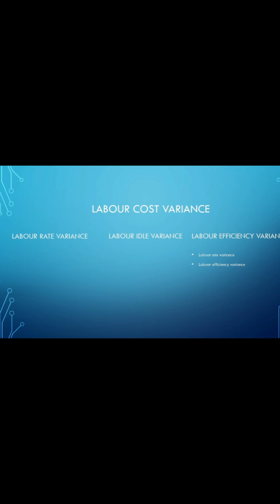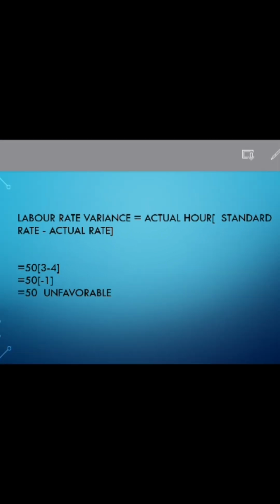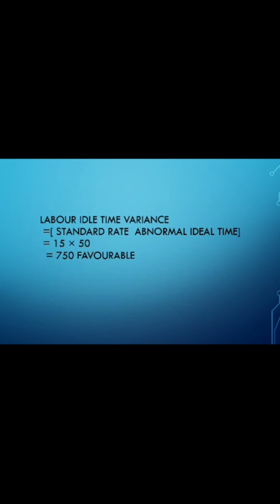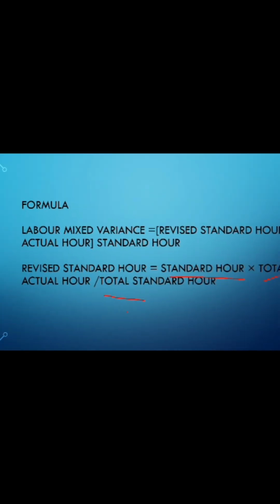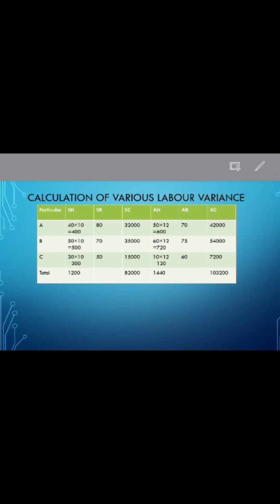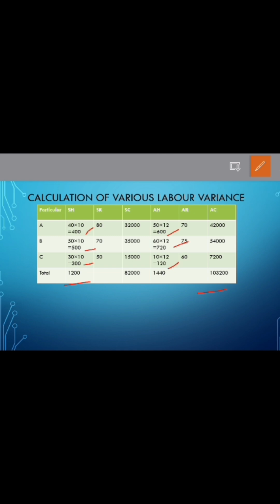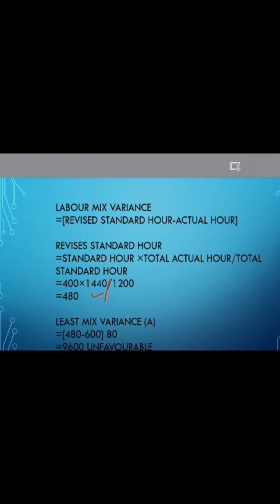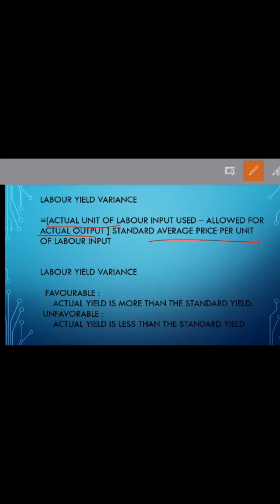Labour Variances by Aruna Devi